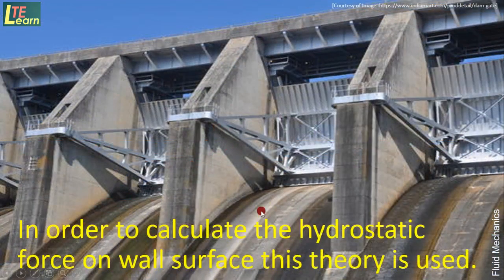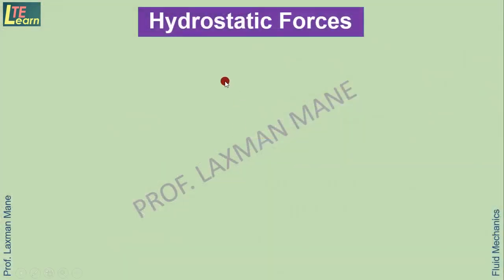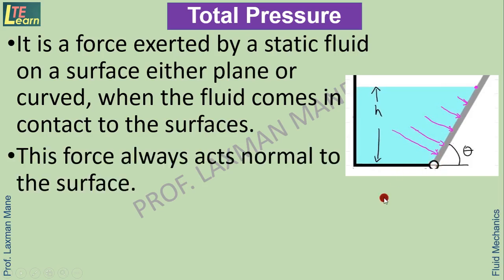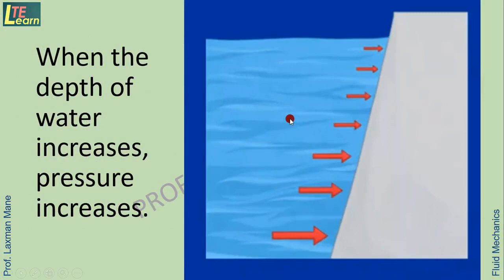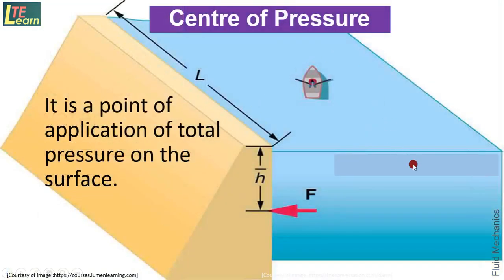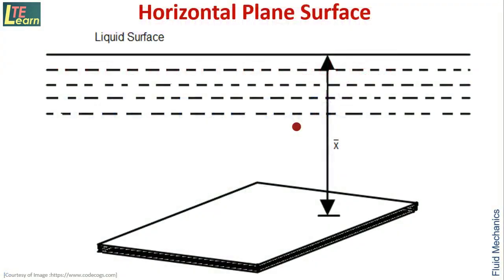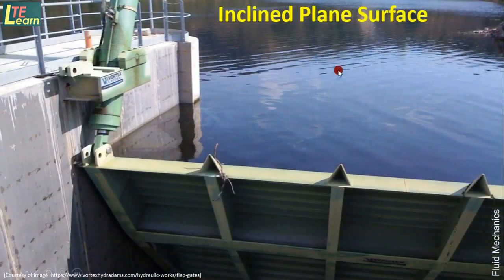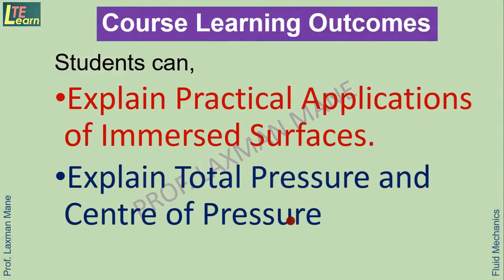Total Pressure & Centre of Pressure | Fluid Mechanics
This video session  is prepared  to make the students conversant with   Total Pressure & Centre of Pressure.